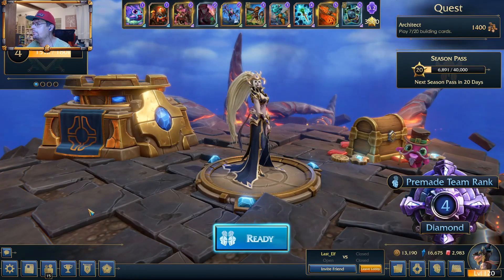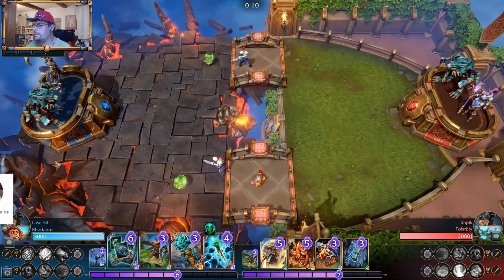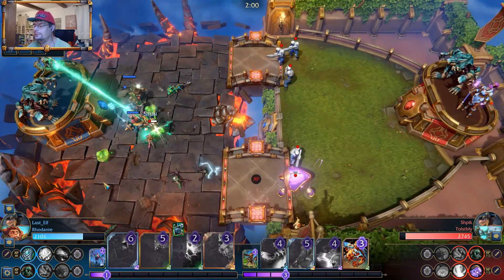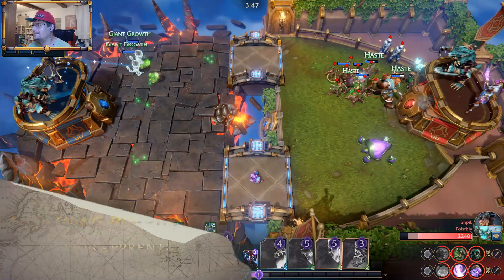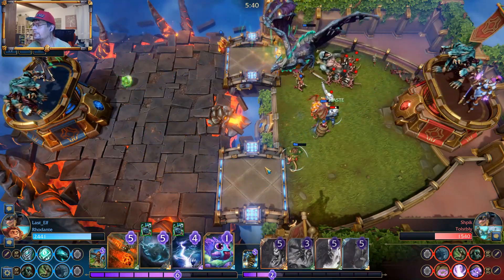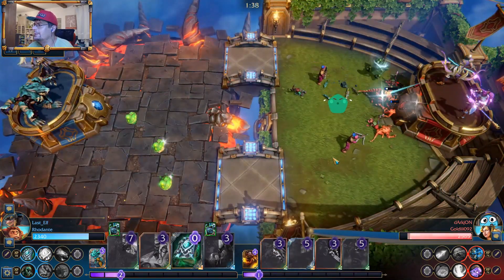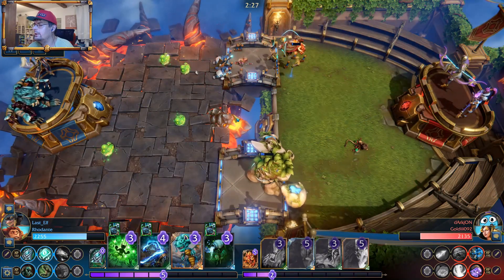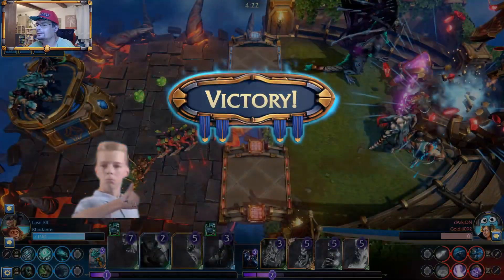Fungi Farm - Minion Masters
Is this a new farming simulator?

0:00 Deck description
1:33 Game 1
8:18 Game 2

Minion Masters Partner